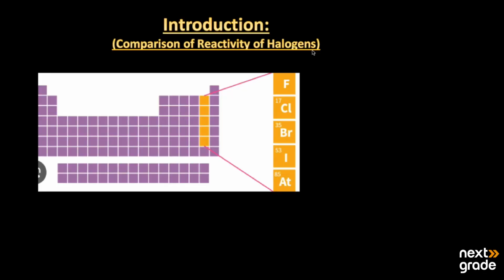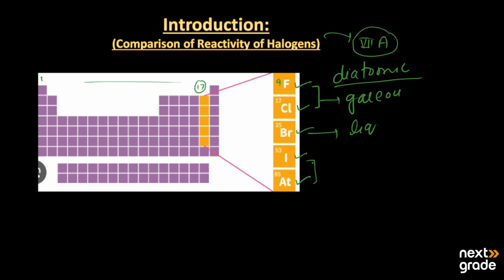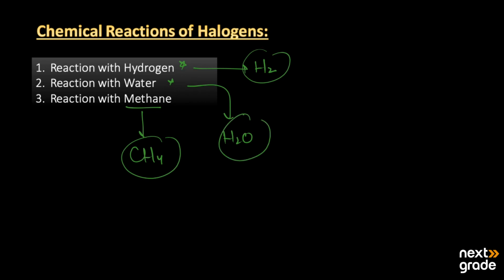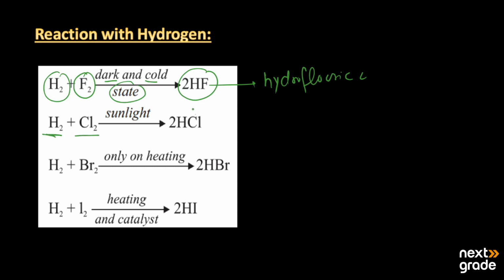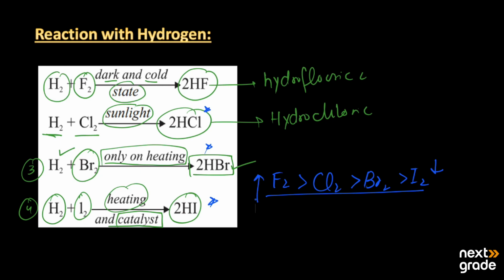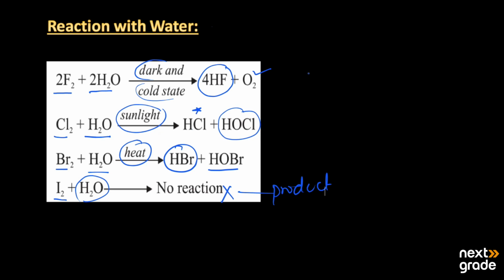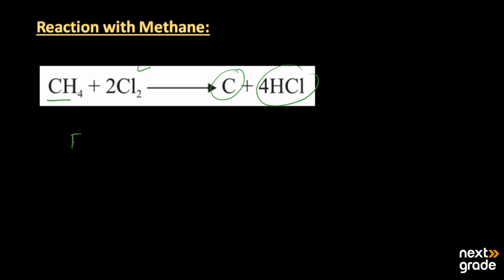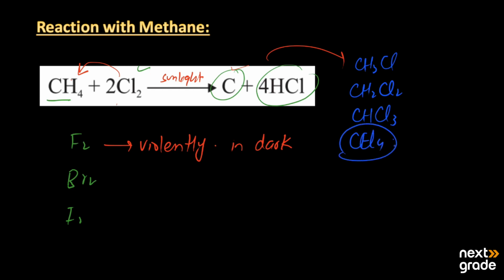Comparison of Reactivity of Halogens | Grade 9 Chemistry | Lecture 16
Delve into the world of halogens and explore how elements in this group exhibit varying degrees of reactivity. This Grade 9 Chemistry lecture provides comprehensive insights into the distinctive characteristics that influence the chemical behavior of fluorine, chlorine, bromine, iodine, and astatine. Gain a deeper understanding of the reactivity patterns within the halogen group.